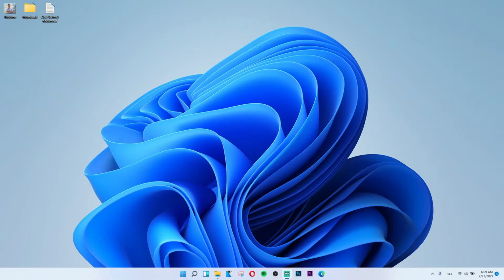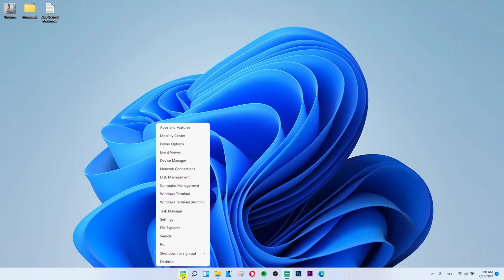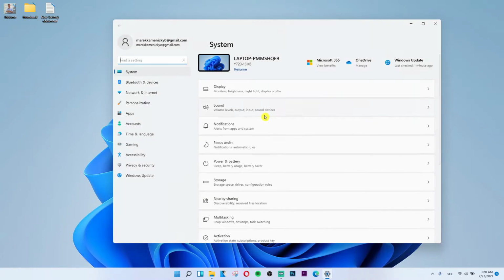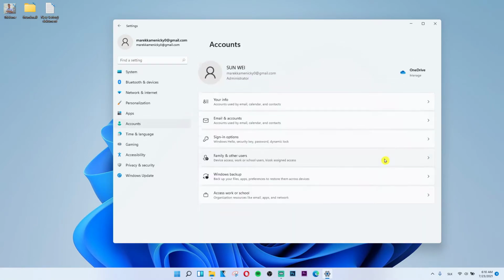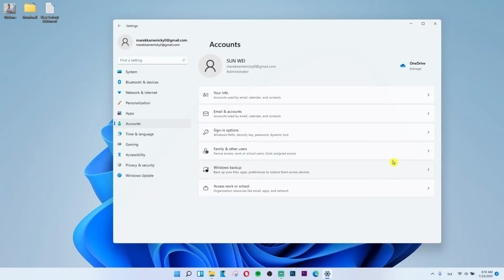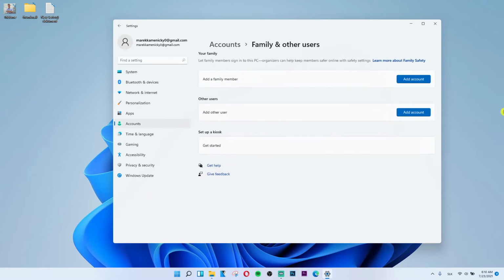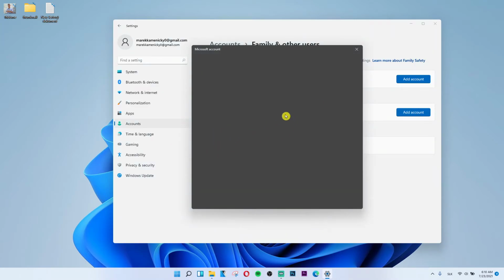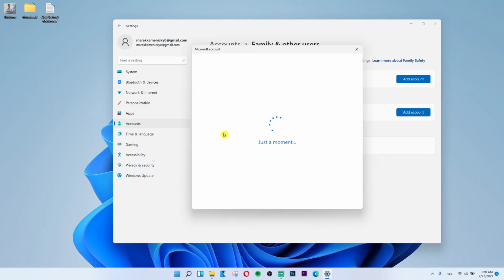How To Create a Guest Account In Windows 11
In this video you will find out How To Create a Guest Account In Windows 11

GET AMAZING FREE Tools For Your Youtube Channel To Get More Views:
Tubebuddy (For GROWTH on Youtube):